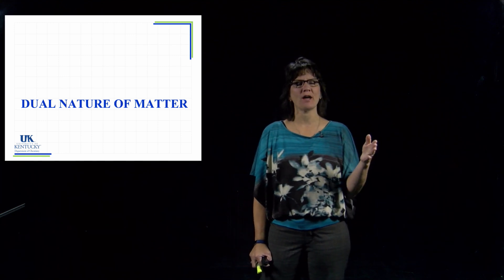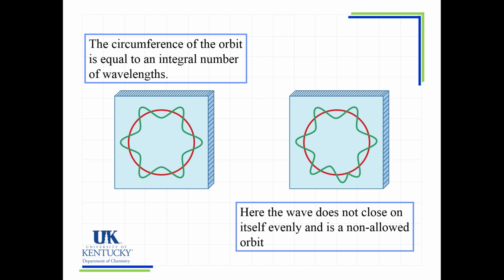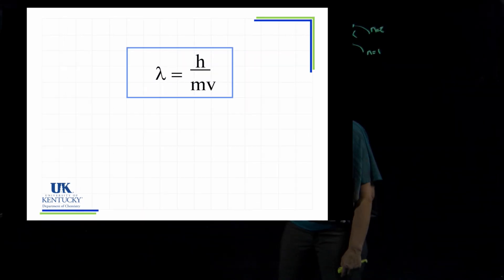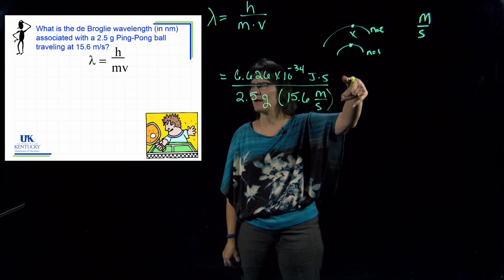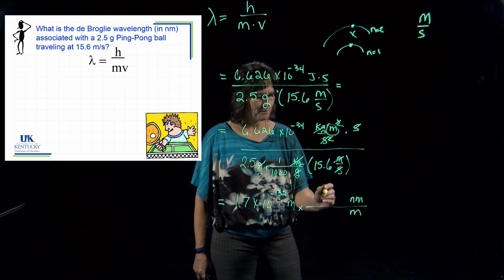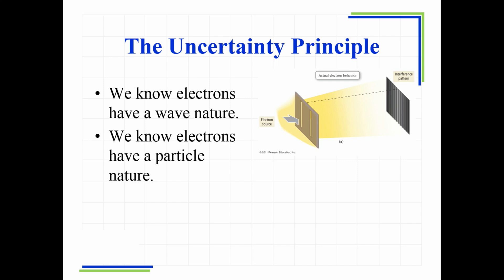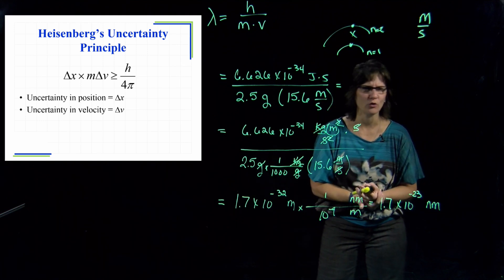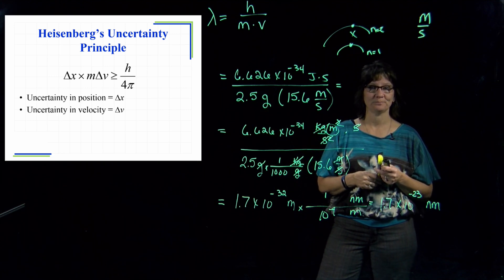06_07 Dual Nature of Matter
Matter has a wave and particle nature. Calculations using the de Broglie Equations.